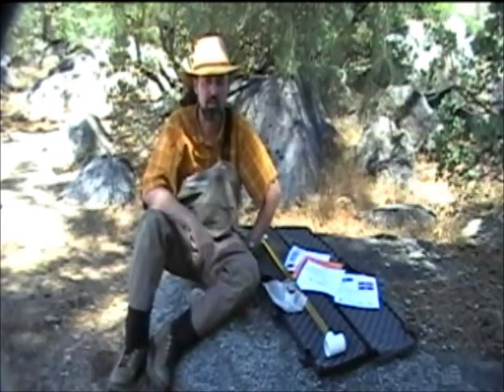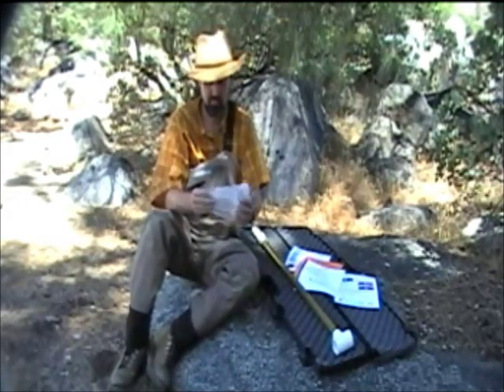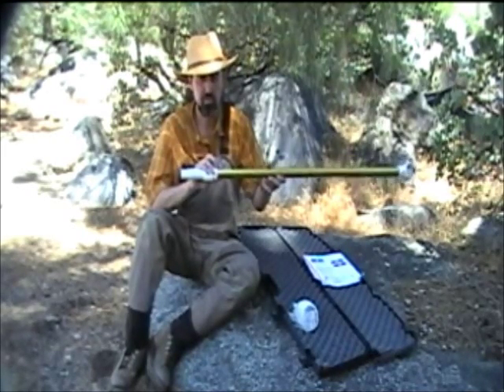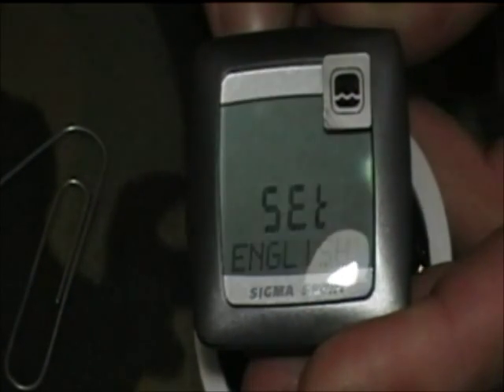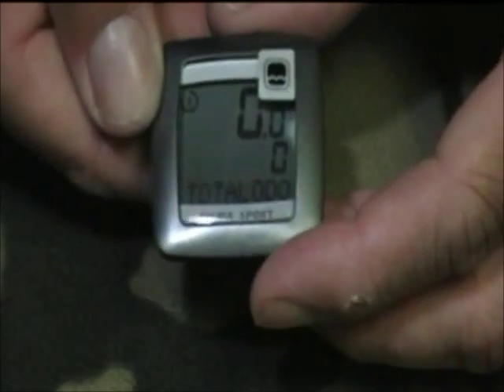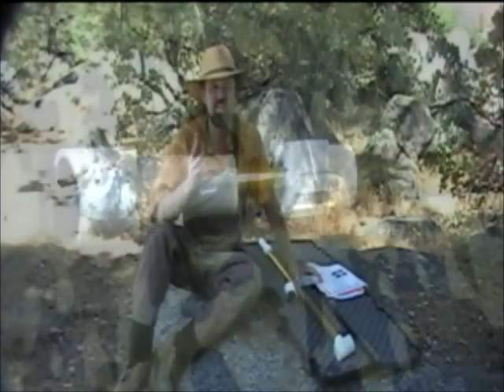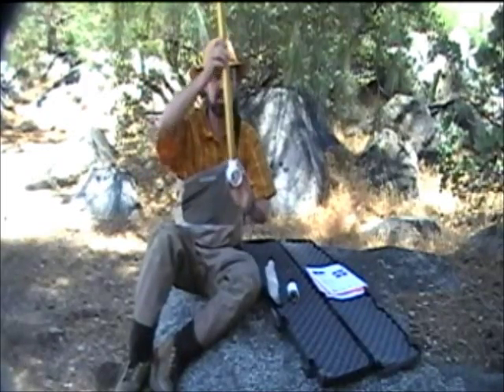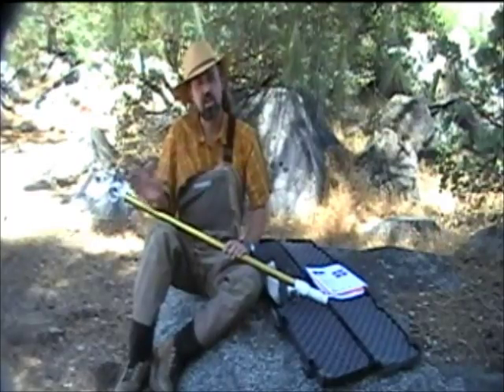Introduction To Using The Flow Probe.wmv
An introduction to using the Flow Probe:
            How to to change the battery.
            How to calibrate and change settings.
            How to measure average velocity.

SWAMP Field Methods Course: A Multi Media Training Tool for Water Quality Monitoring
water101.waterboards.ca.gov/swamp/qapp_advisor/FieldMethods/start.html

How Streamflow is Measured
ga.water.usgs.gov/edu/measureflow.html